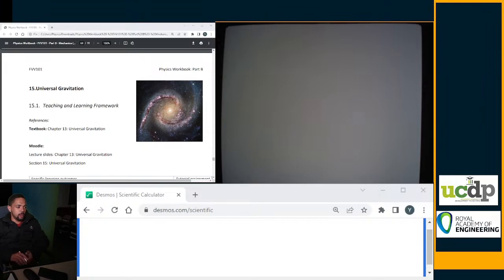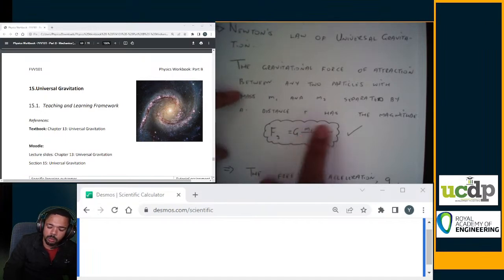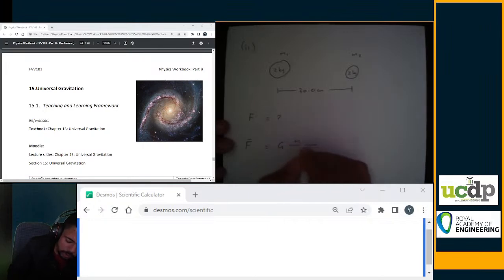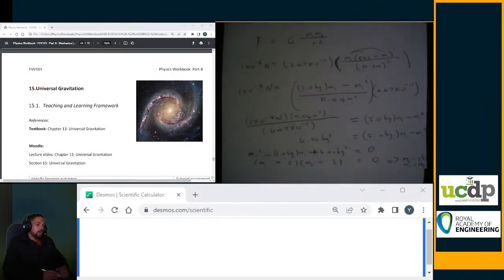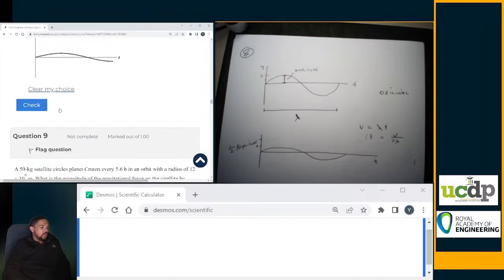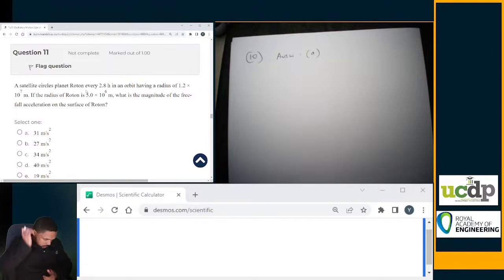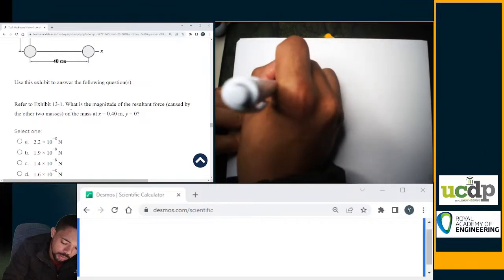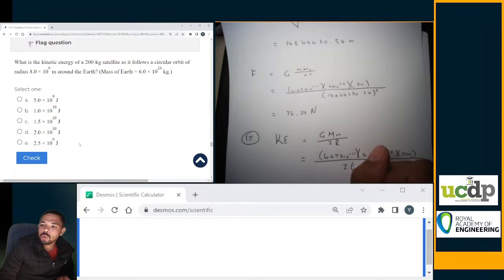Tut 7: Oscillatory motion/Law of Universal Gravitation_1 & Chapter 14.5 FVV101 Revision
Tut 7: Oscillatory motion/Law of Universal Gravitation_1 & Chapter 15.1 FVV101 Worksheet